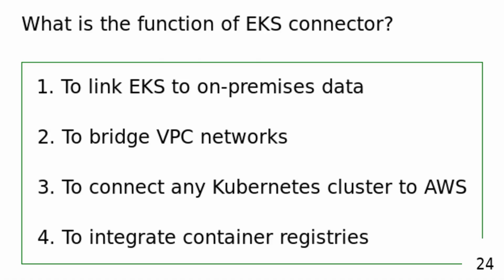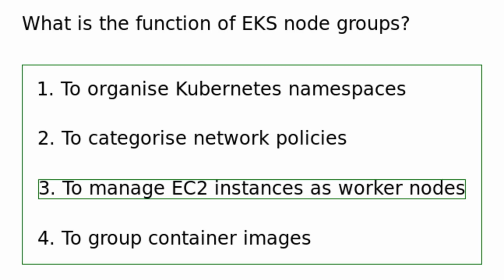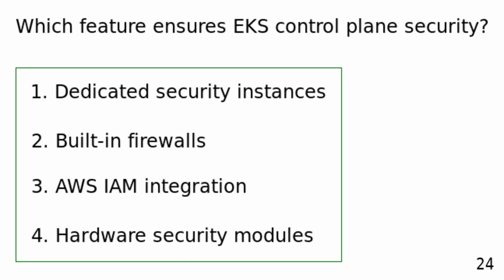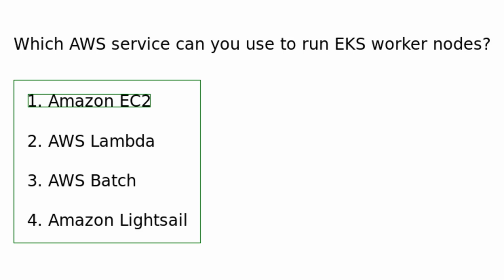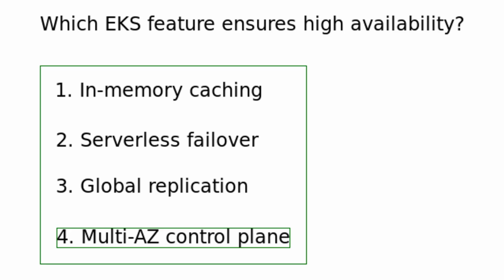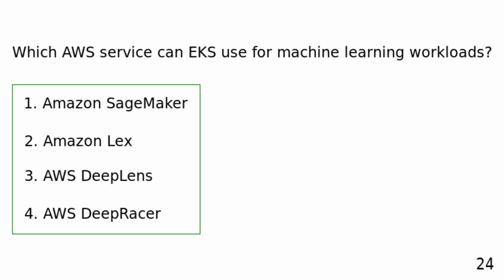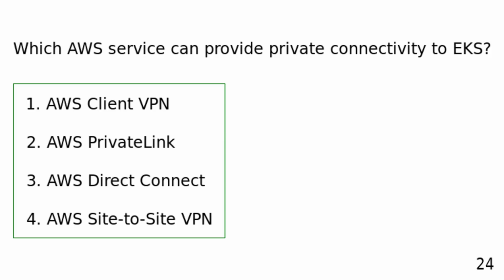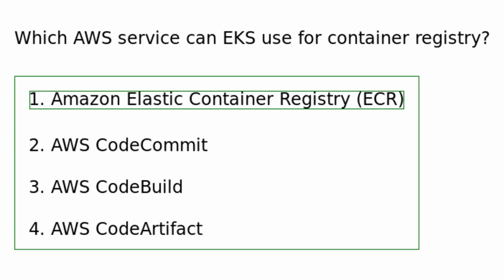Amazon Elastic Kubernetes Service (EKS) - Quiz